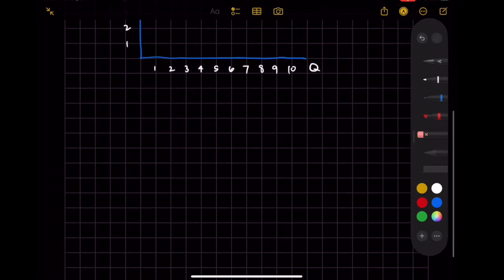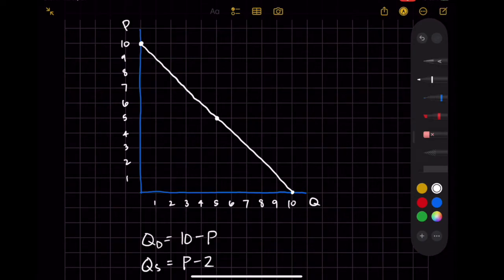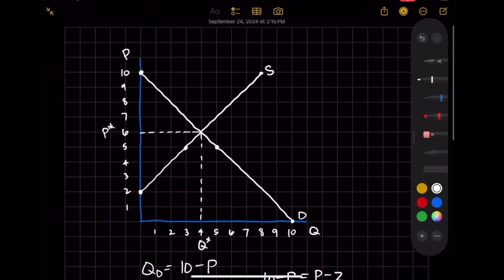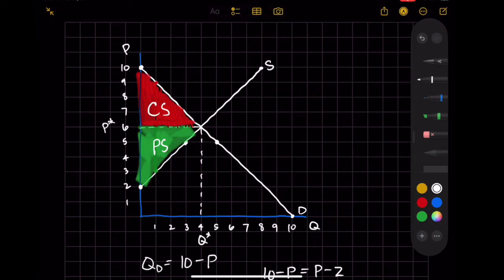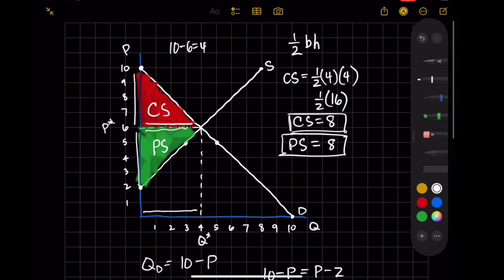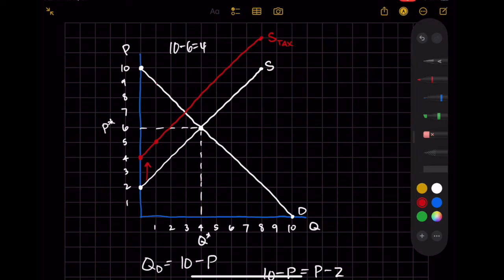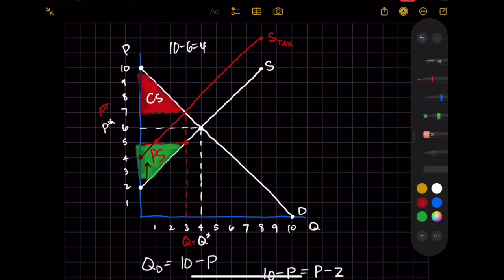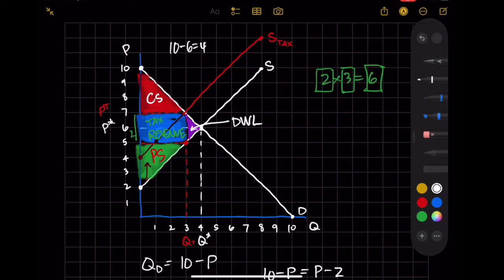Unit 3 Technical Video Part 1